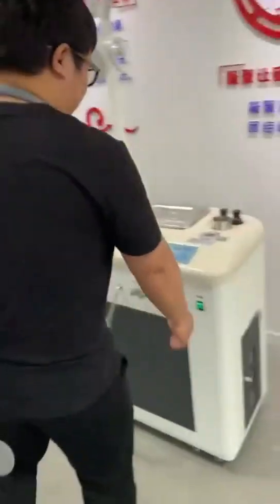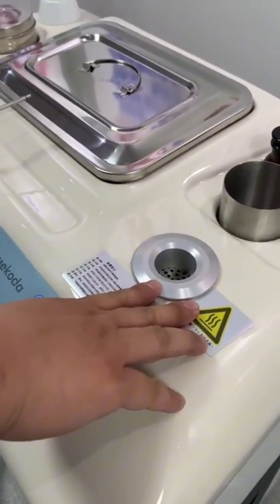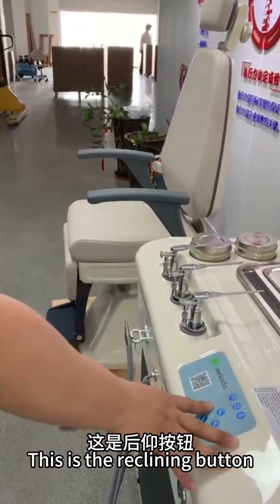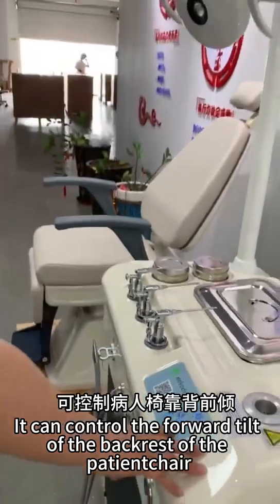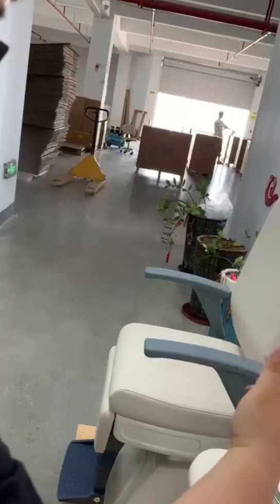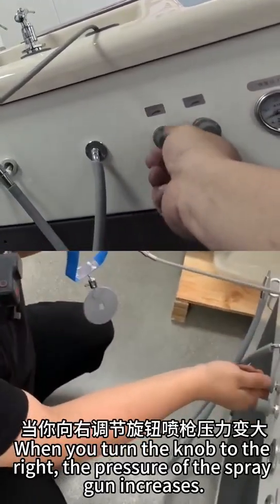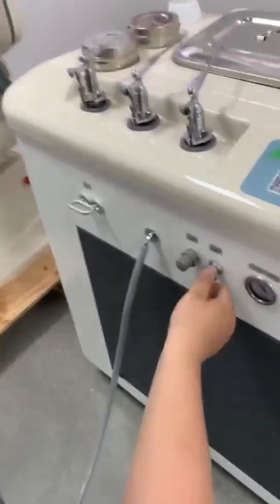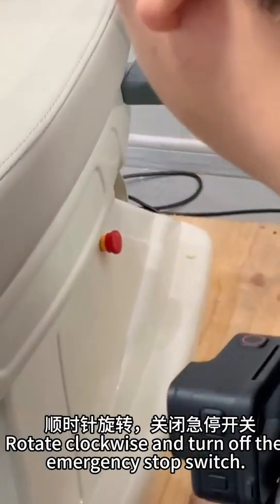MGD E610 demo videos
MGD-E610 product demonstration video: What are its functions and how to use it?